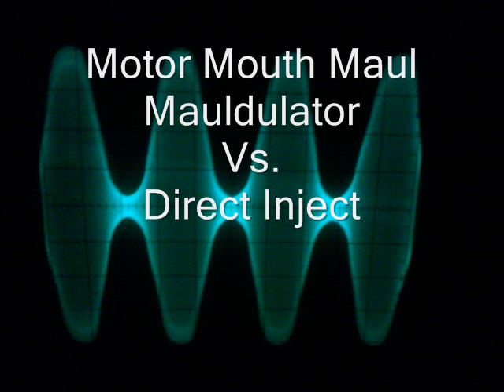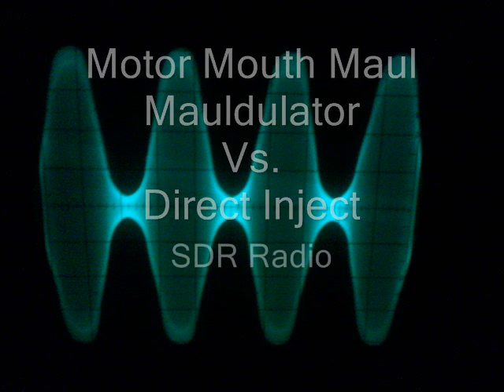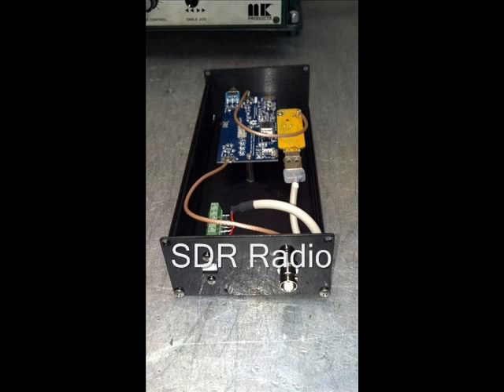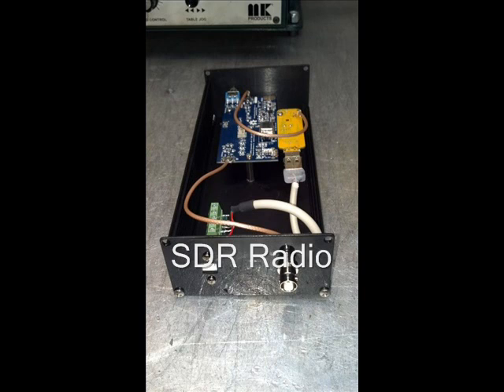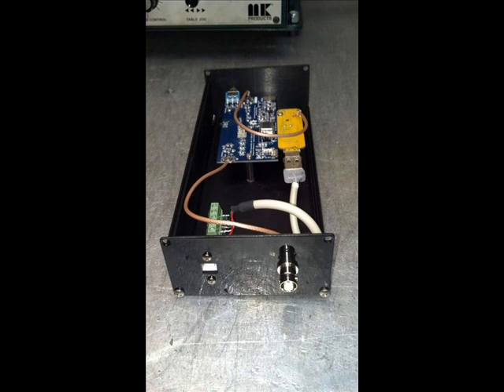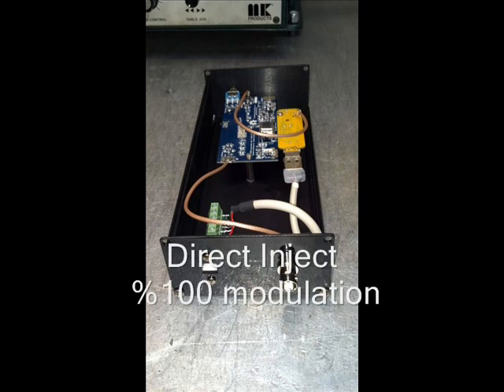Mauldulator Vs Direct Inject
A short recording comparing the two methods of Hifi Modulation